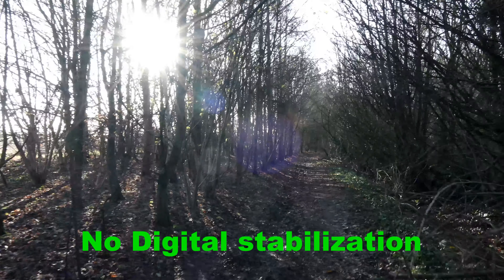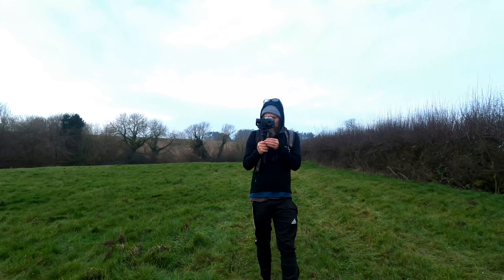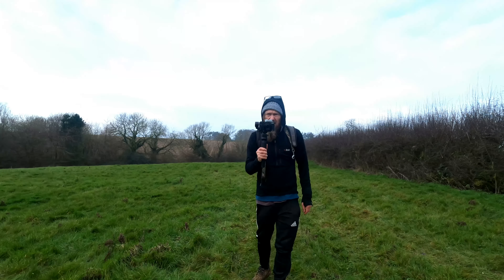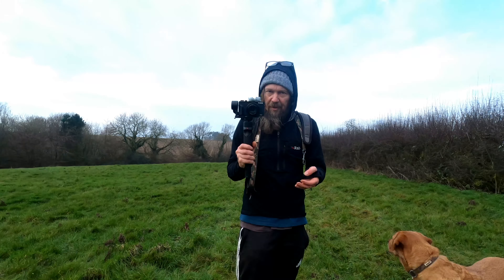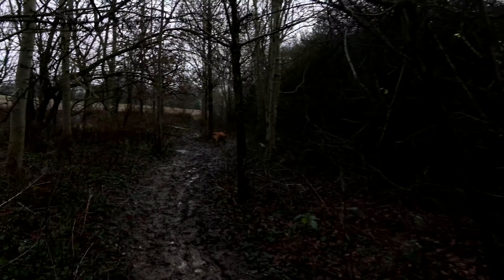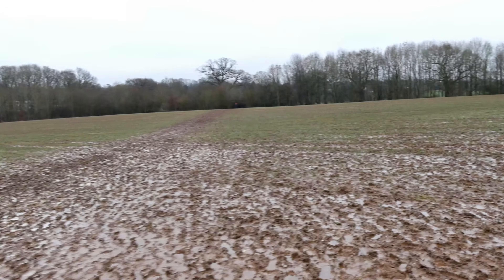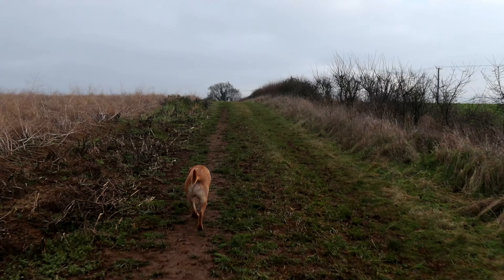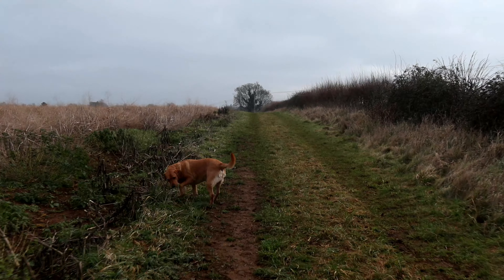3 Axis Zhiyun-Crane-M2-Gimbal-Stabilizer with Canon G5X Mark II Compact Camera Microphone Windshield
Testing out the following
The Canon PowerShot G5 X Mark II @
3 Axis Zhiyun-Crane-M2-Gimbal-Stabilizer @
Rycote Micro Windjammer, Microphone Windshield @